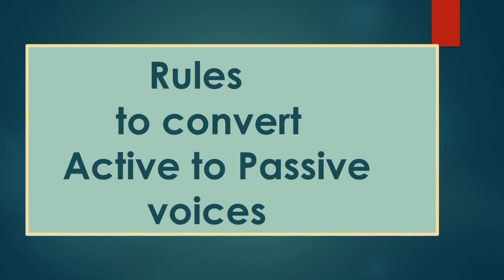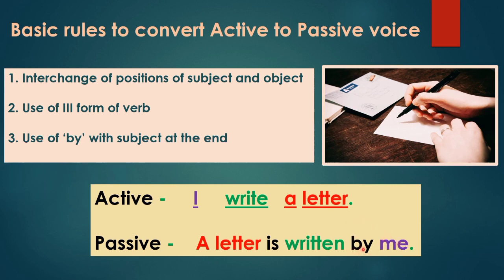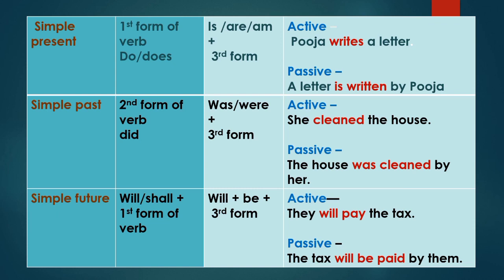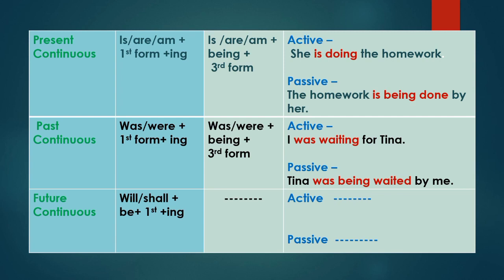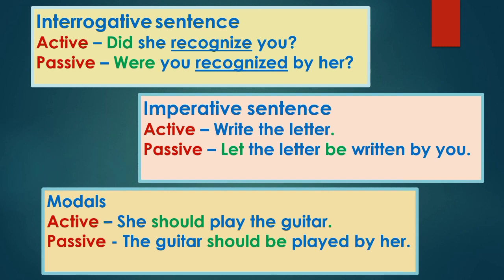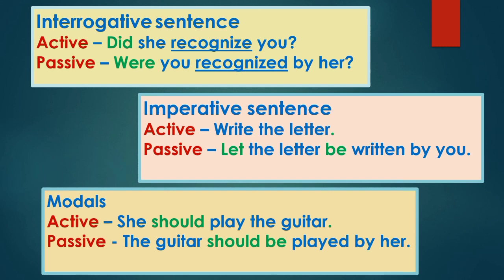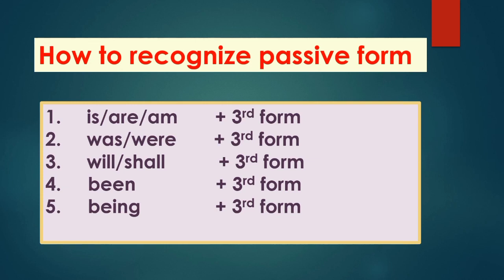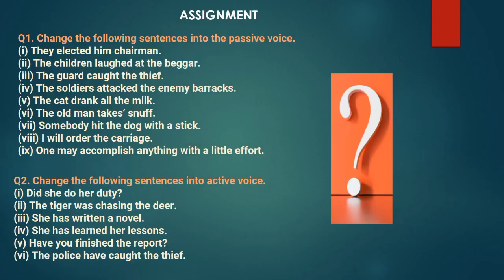Grade 7Topic:- Active and Passive voice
Grade 7
Topic:- Active and Passive voice

In an active voice sentence, the subject is the element that is doing the action, whereas the object is the element that is receiving the action described by the verb. In contrast, in a passive sentence, the element targeted by the action is promoted to the subject position